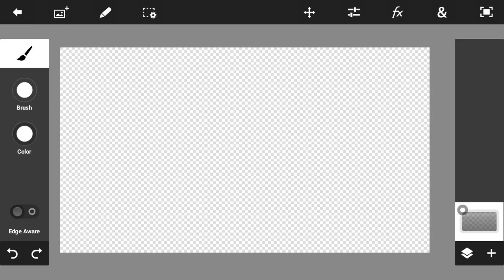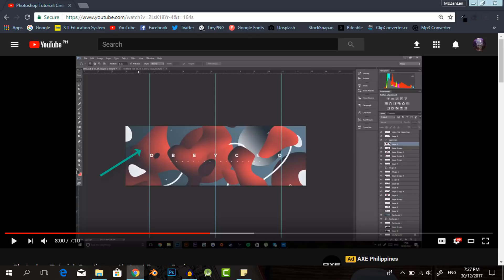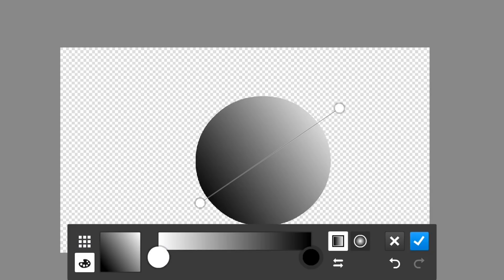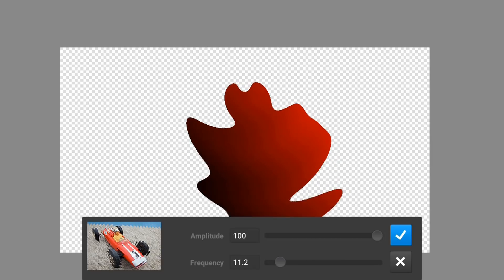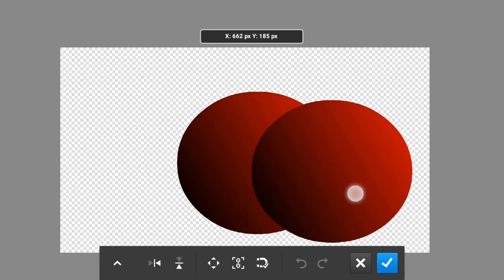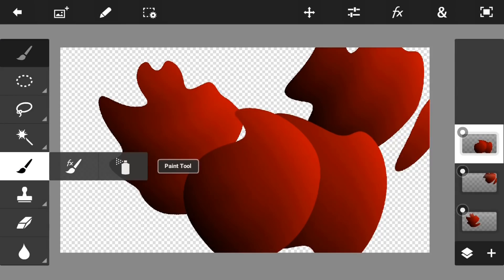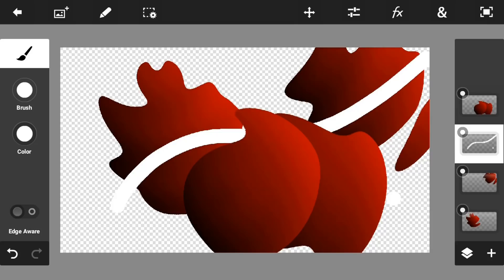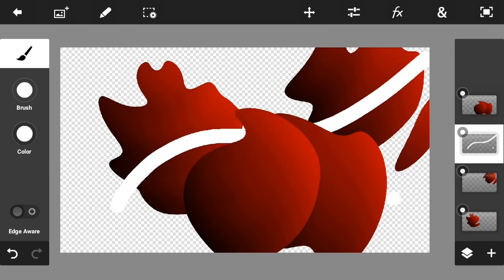Photoshop to Photoshop Touch | Trick #1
?________ Link _______?

*& Comment MORE!
- The winner will be announced on the next video
which is the speed art for the HEADER!

?___More Information and Links___?
-- Be Updated on my Channel :
-- Maker of the intro: OliverArtz & RankedEffects

* Credit to all of the creator *